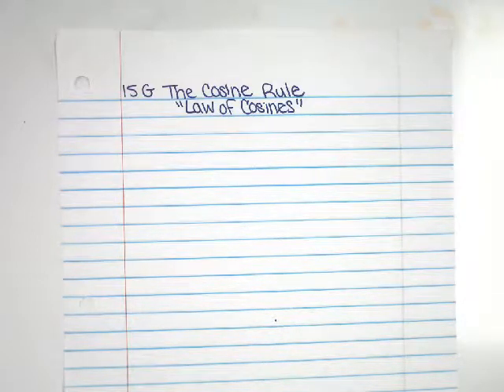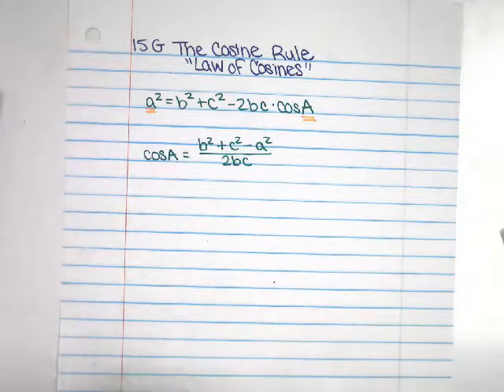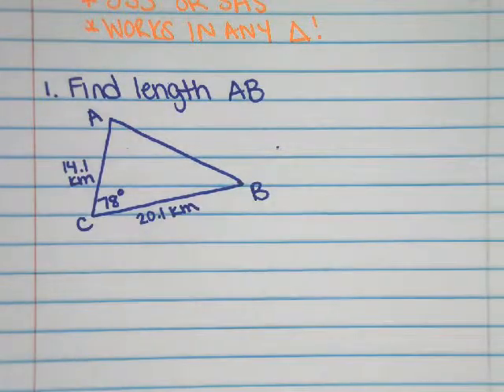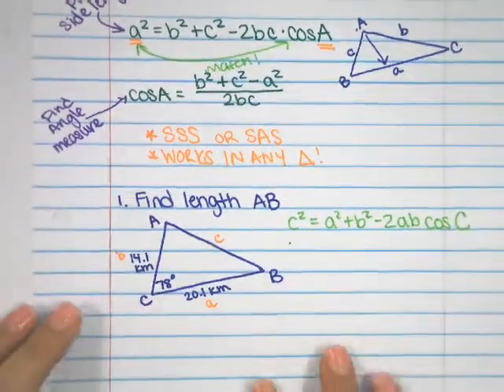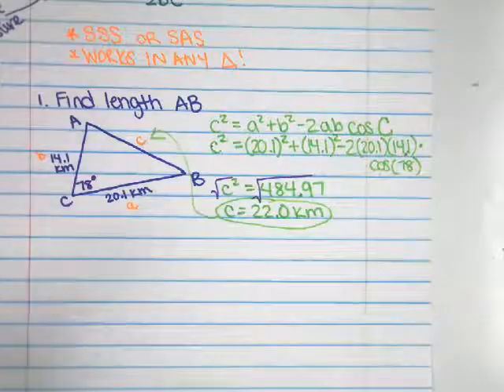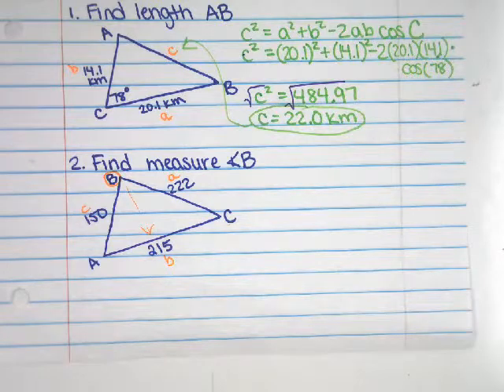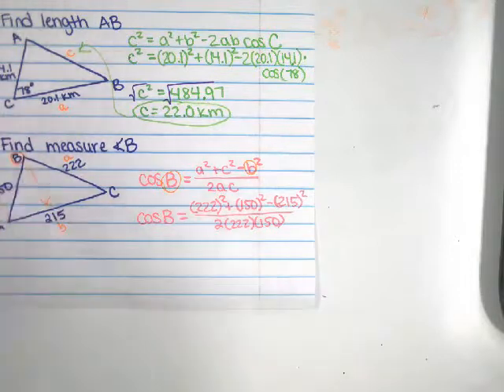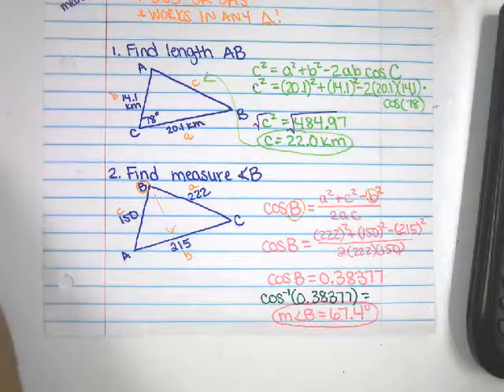15G Cosine Rule